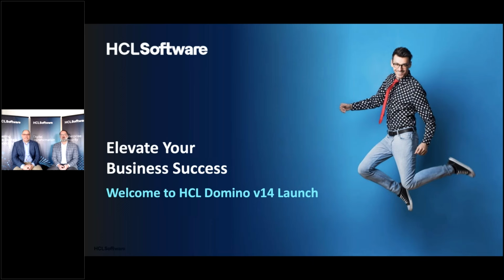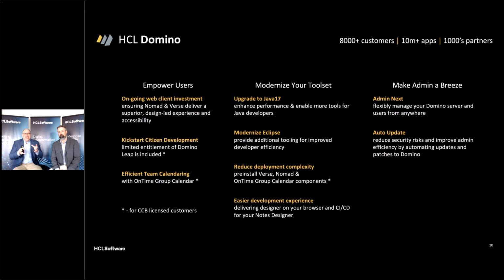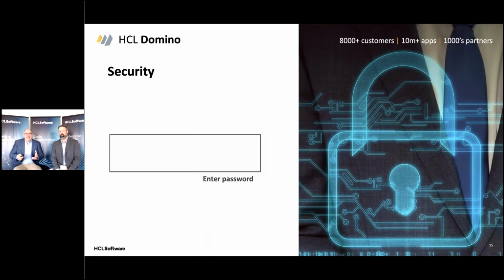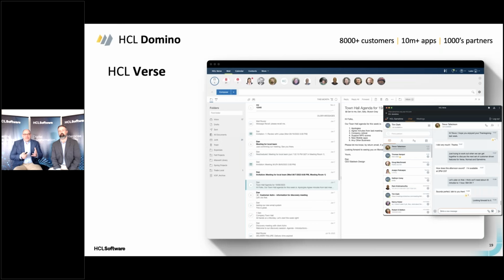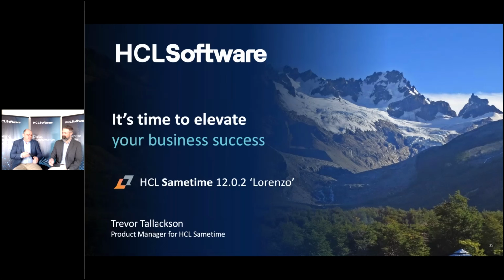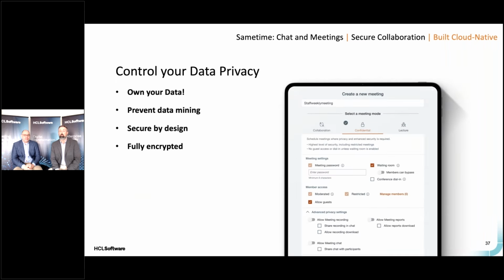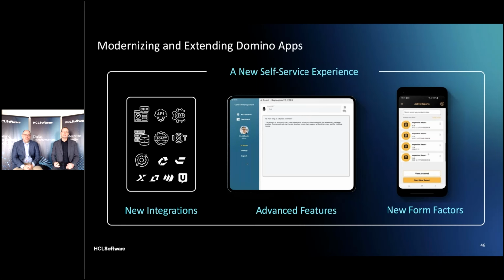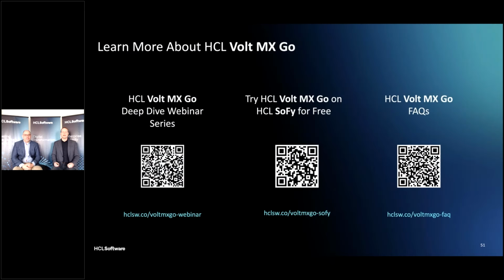HCL Domino v14 Launch Webcast Replay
Watch the HCL Domino 14 launch webcast replay for insights into our latest release. Domino v14 delivers the richest application development platform available, enabling users to run their business more efficiently and securely. The latest release, code-named "Thames," includes new capability to empower users, modernize your application development toolset, and further simplify administration and software deployment.